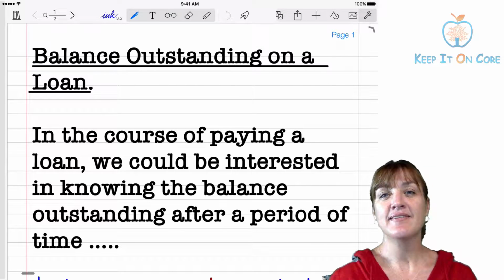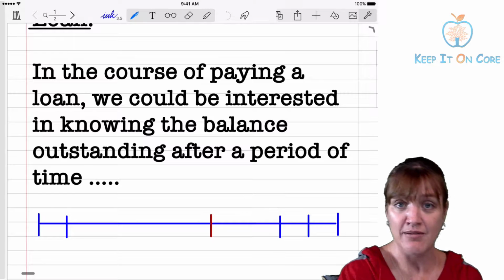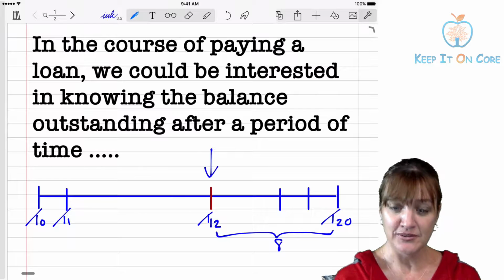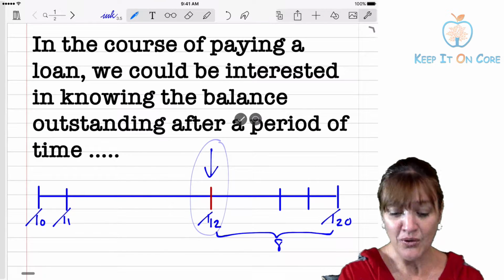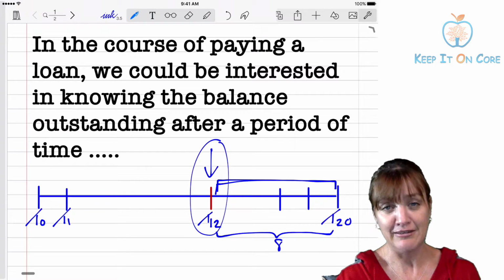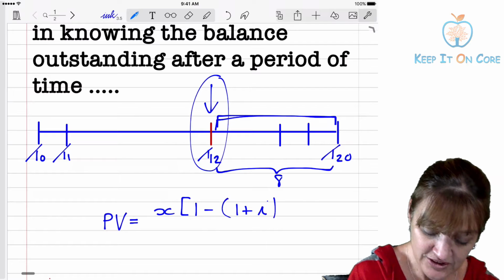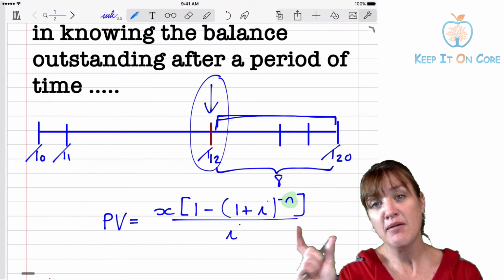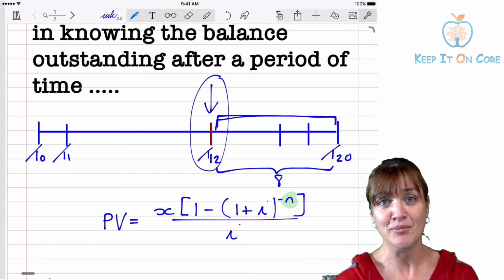4.13) Balance Outstanding on a Loan - Explanation